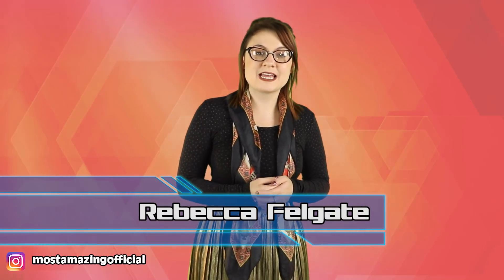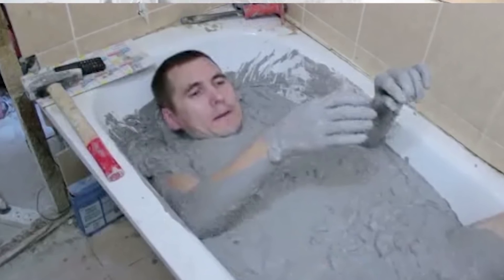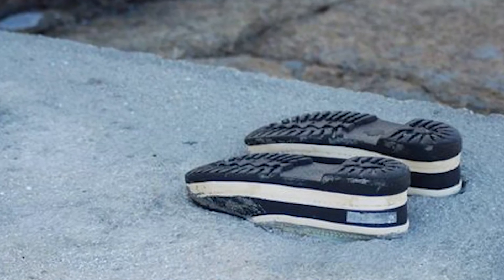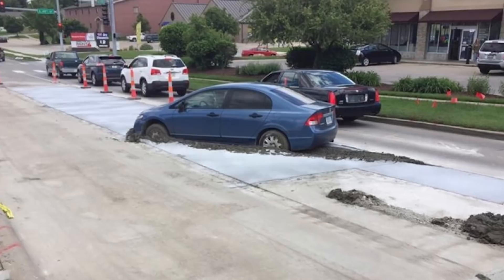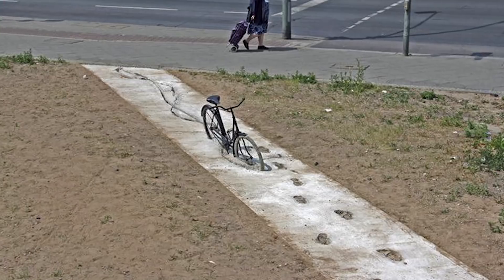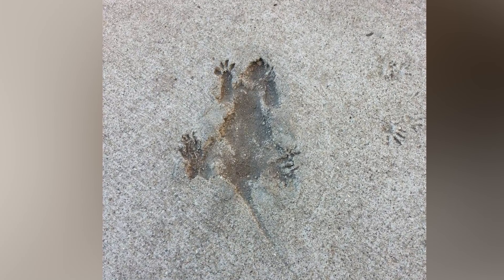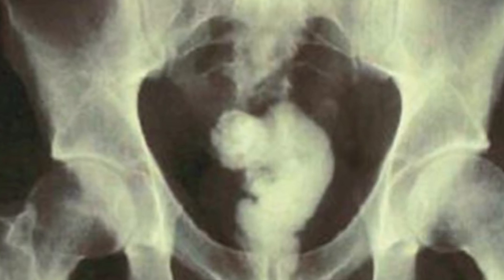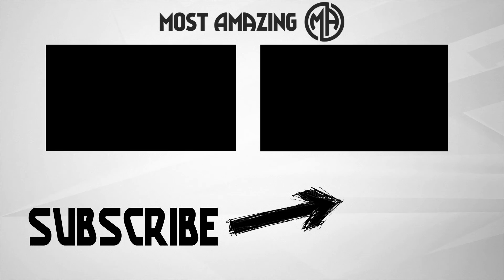Top 10 Weirdest Things Found Stuck In Concrete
We cover a lot of scary stories on this channel but most of them involve people and places you'll probably never come into contact with. In today's list we're taking a look at something that surrounds us all: concrete. If you pour enough of t, something strange is bound to get stuck ...

PRODUCED BY:
Liam Collens

POST PRODUCTION:
Theresa Morozovitch